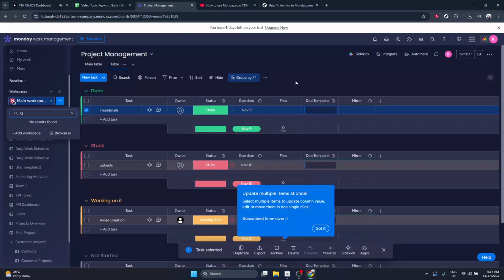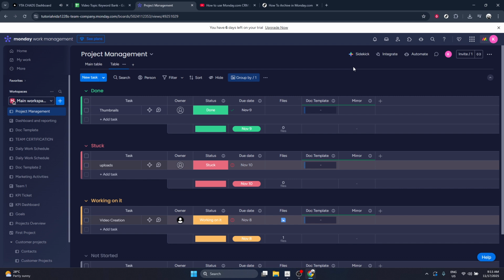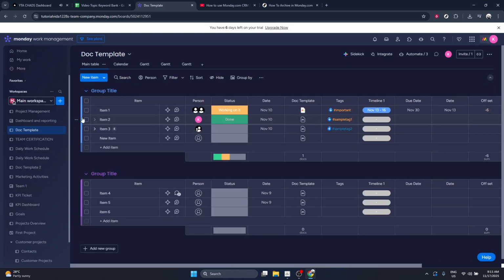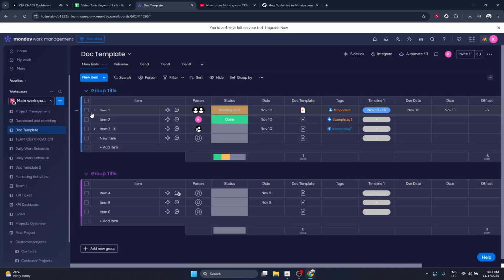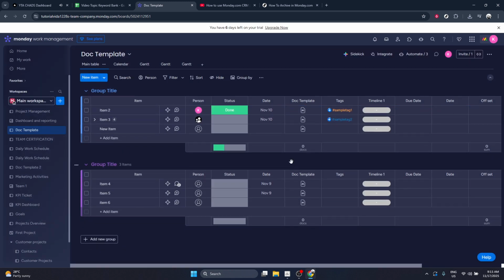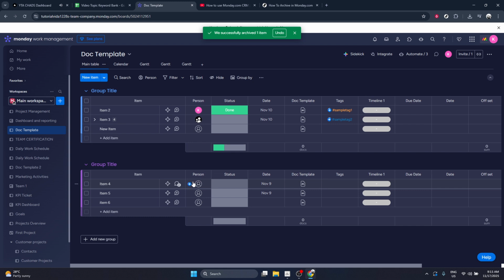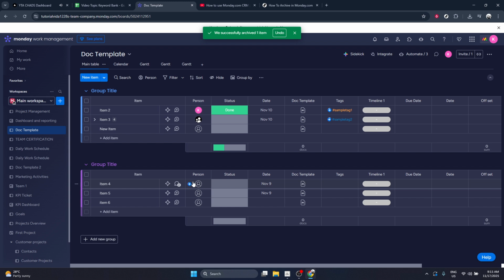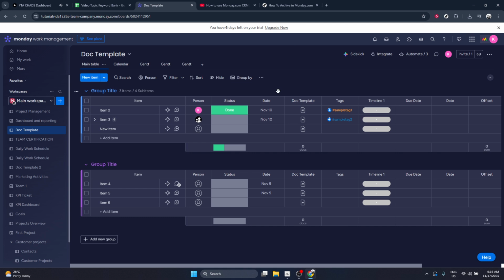How To Archive in Monday.com | Quick Tutorial 2025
In this video, you’ll learn how to archive items in Monday.com, including boards, tasks, and projects, to keep your workspace organized and streamline your workflow.